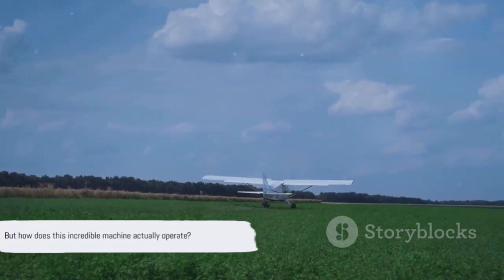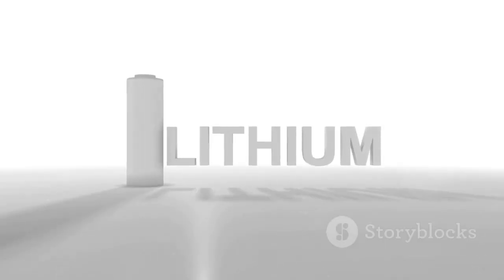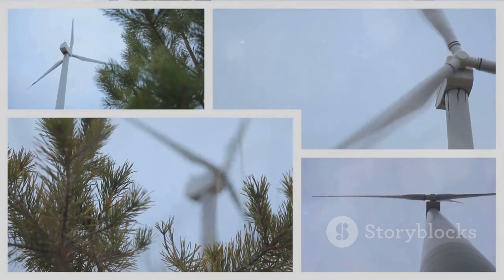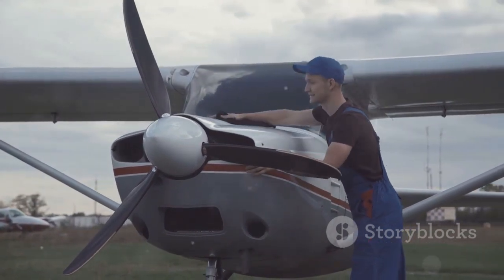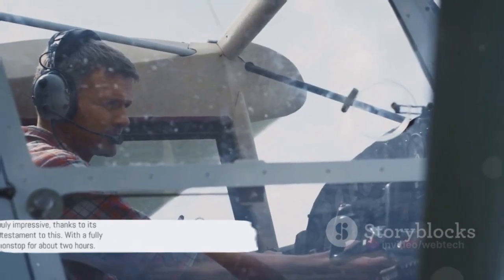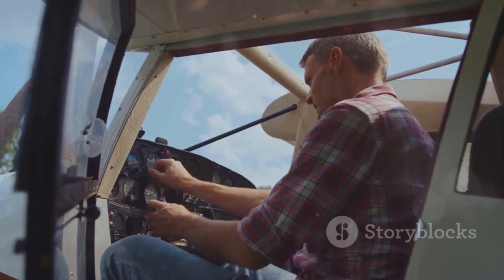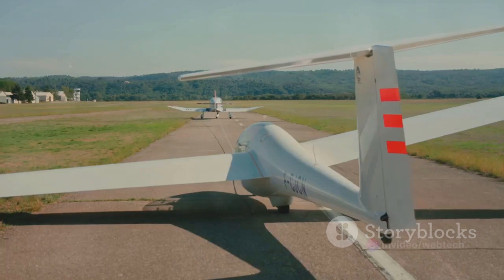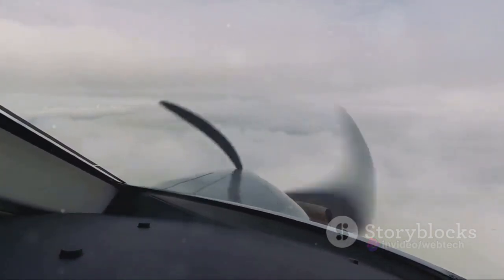Pipistrel Plane | The Future of Aviation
In this fascinating video, we delve into the mesmerizing world of the Pipistrel plane and uncover its secrets. Join us as we explore the working theory behind this incredible aircraft, as well as its battery type, flight time, and speed. Discover how this innovative plane harnesses the power of cutting-edge technology to take flight and revolutionize the aviation industry. Whether you're an aviation enthusiast or simply curious about modern advancements, this video is a must-watch. So sit back, relax, and prepare to be amazed. Let's spread the love of flight!

www.